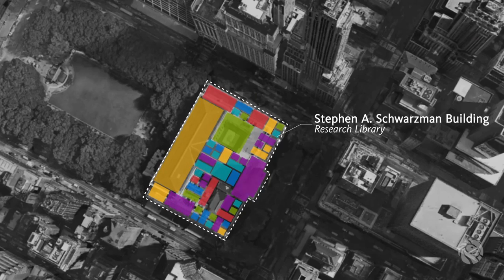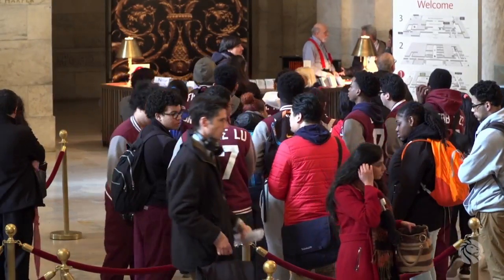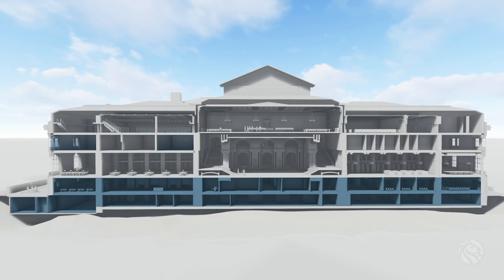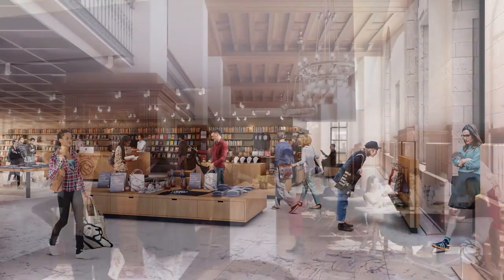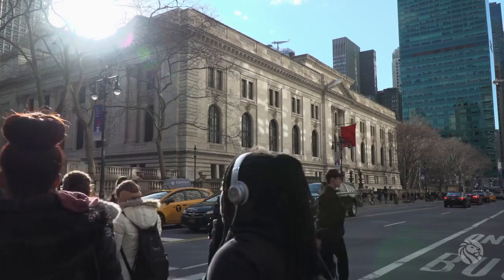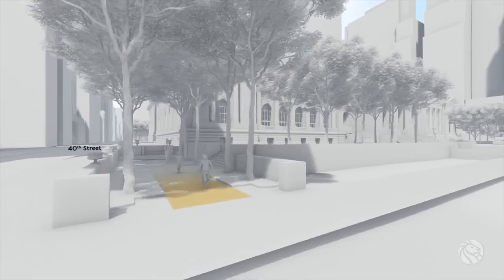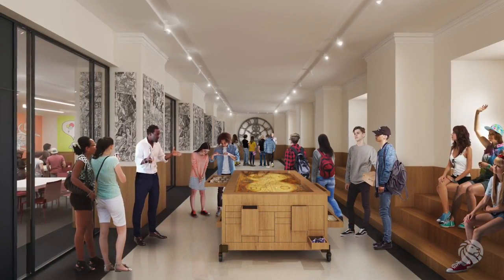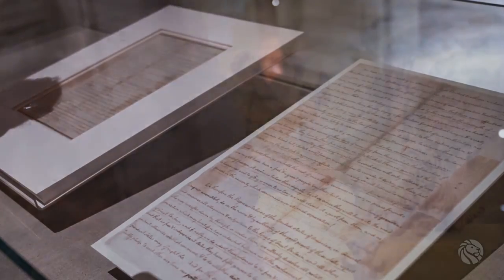Stephen A Schwarzman Building by Mecanoo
Mecanoo and Beyer Blinder Belle are also leading the renovation of Mid-Manhattan Library, the Library’s largest circulating branch, located across Fifth Avenue.  Specific elements include: the transformation of former staff or storage spaces into public spaces for research, exhibitions, and educational programs, the transformation of long-underutilized, historic spaces for research and programs, including the new Lenox and Astor Room and a much-needed entrance on 40th Street with a plaza and new elevator bank to ease congestion throughout the building.

These elements will prepare the library for the future while maintaining the building’s architectural integrity and complementing existing historic spaces such as the landmarked Rose Main Reading Room, the Maps, Periodicals, and Genealogy reading rooms, and Astor Hall. The project does not include a definitive plan for the central stacks—seven floors of shelving built with the library in 1911, but are no longer fit to hold research materials as originally intended for preservation reasons.

The space lets in natural light and does not meet acceptable standards for temperature, humidity, and fire safety.  The purpose of the study is to evaluate the current state of the stacks, and then—with input from a broad range of stakeholders, including staff, architects, and a group of non-Library advisors and planners—to identify a series of potential options for the space. Once those possible scenarios are identified, the public will have the opportunity to provide feedback. Source and images Courtesy of Mecanoo. Info project